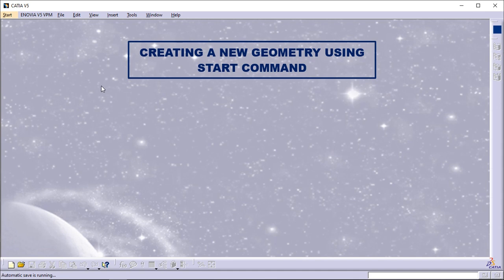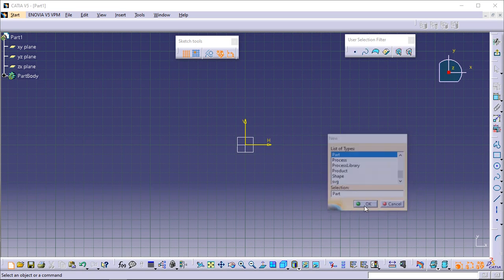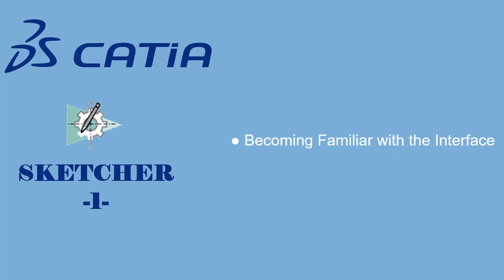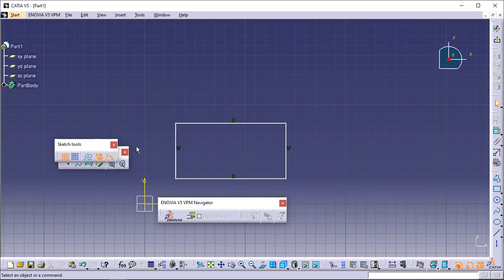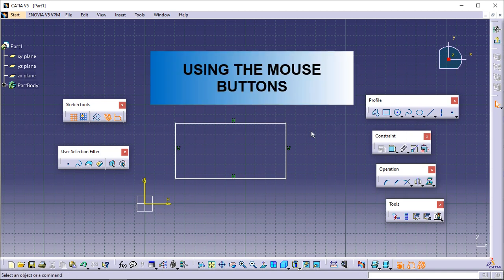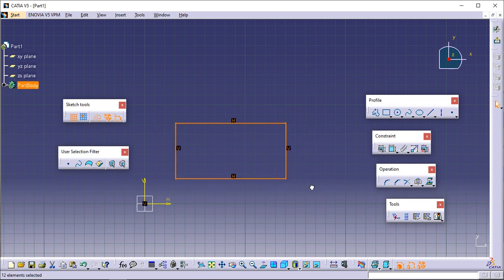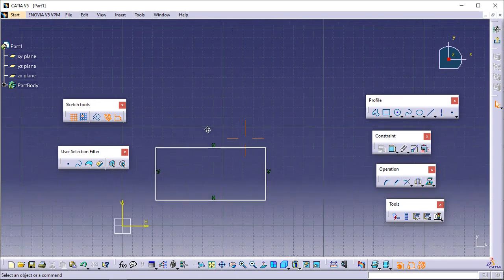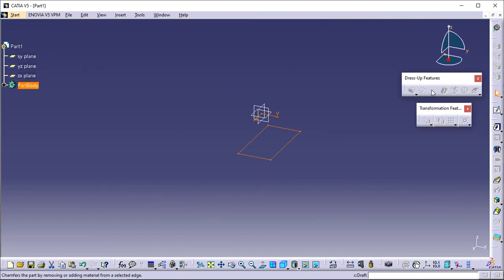Catia V5 SKETCHER - Getting Started Tutorial / 1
This tutorial will start with examples of how to enter the Sketcher workbench. A description of the interface will then help you get familiar with the basic commands. Once you are more familiar with the workbench, you will learn how to use the functionalities from both a 2D and a 3D perspective, by sketching first a new part and then an existing part.

Entering the Sketcher Workbench
Becoming Familiar with the Interface
Sketching from a New Part
Sketching from an Existing Part